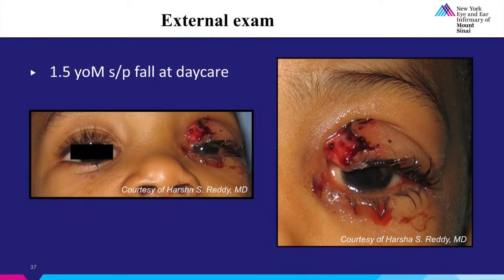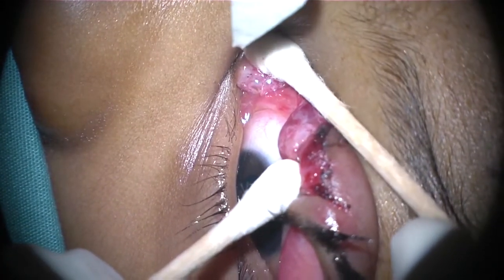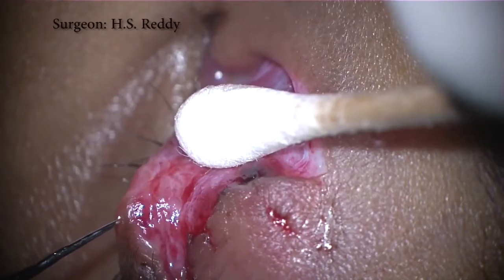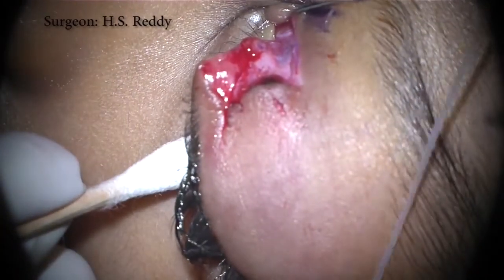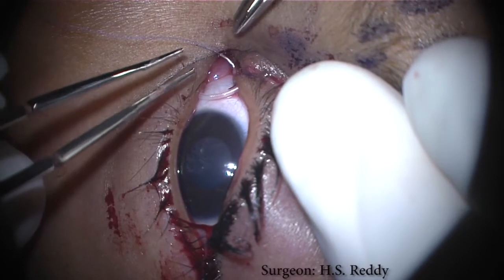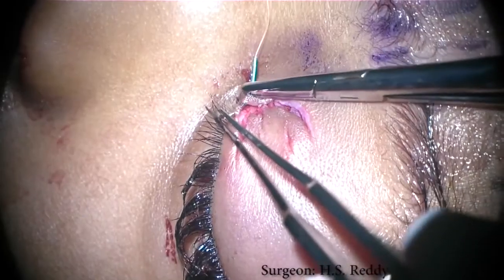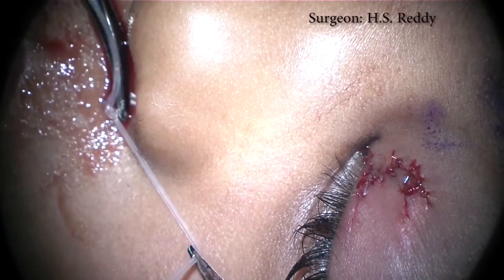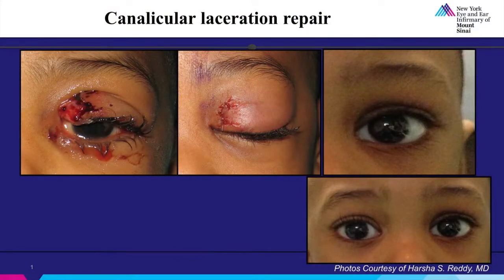Surgery: Surgical Repair of Eyelid & Canalicular Laceration: Dr. Harsha Reddy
This video demonstrates surgical repair of eyelid and canalicular laceration in a child who presented after probably hitting his head on the edge of a table while in day care.
Surgeon: Dr. Harsha Reddy, New York Eye and Ear Infirmary of Mount Sinai